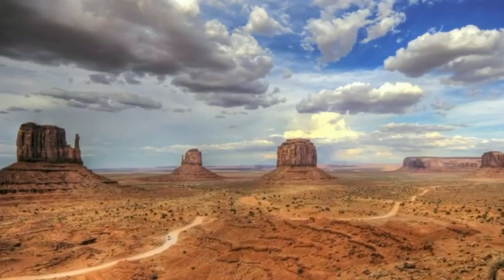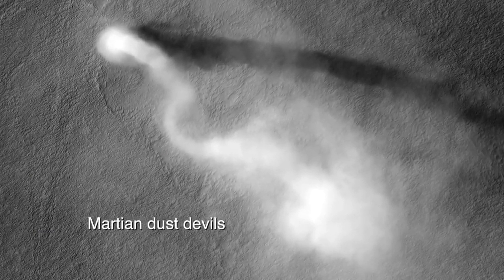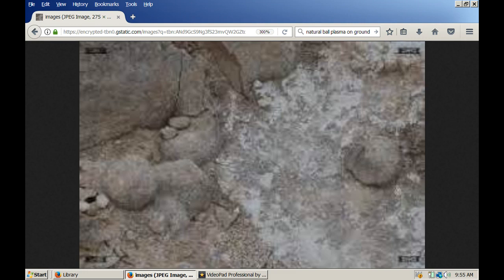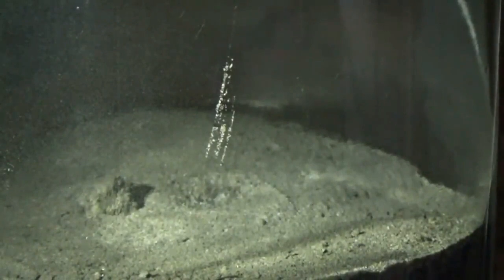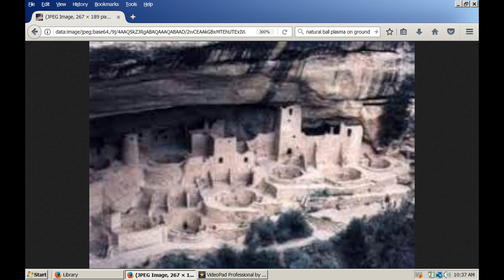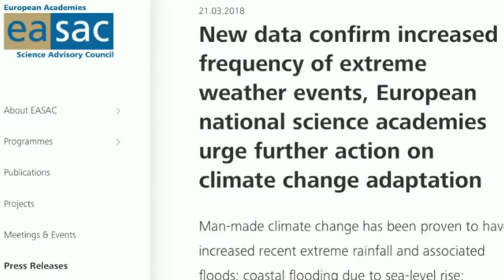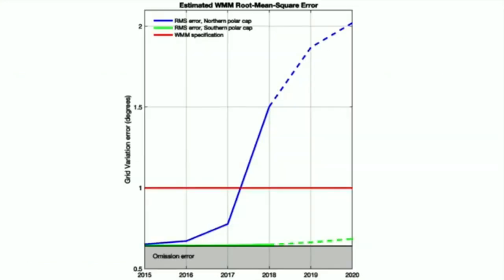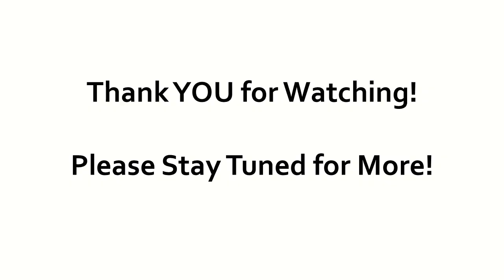Wildfires and Plasma Discharge Pt.3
I have discovered a definite link between plasma discharges and the California Wildfires! In this video I present cratering evidence at the Redding fire, and show how it was formed by plasma discharge!